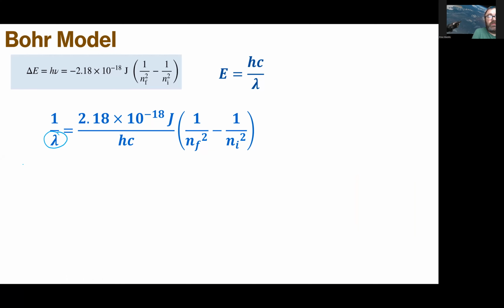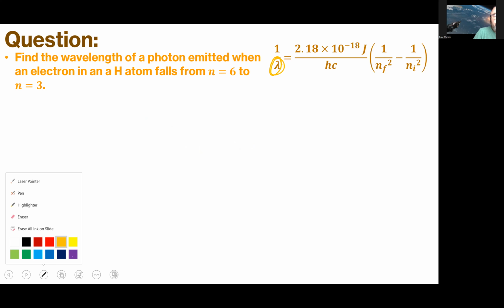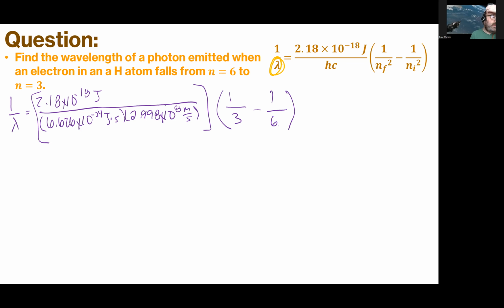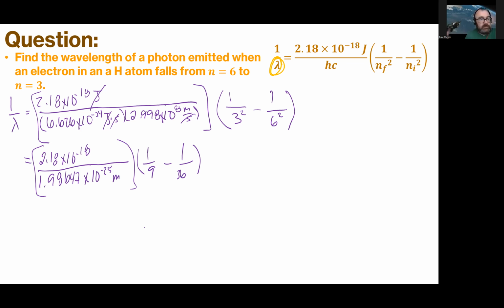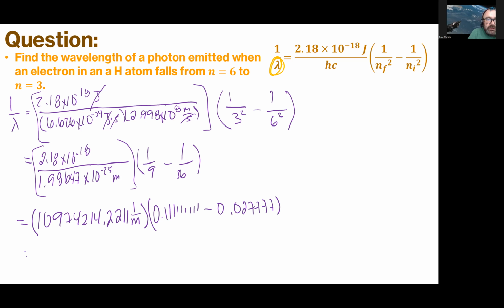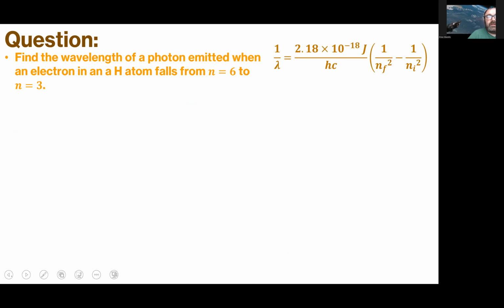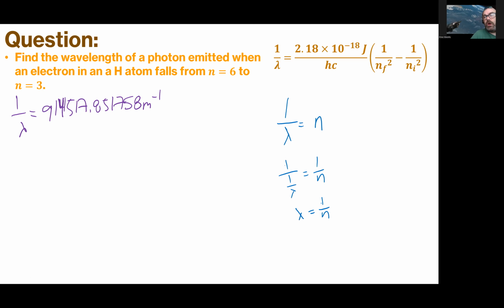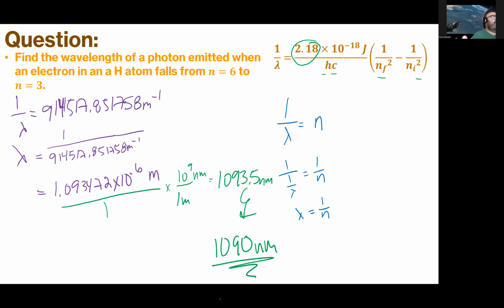CHEM 1411 - 022 - A Bohr Calculation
An example calculation of the wavelength emitted from a H atom during an electronic transition.